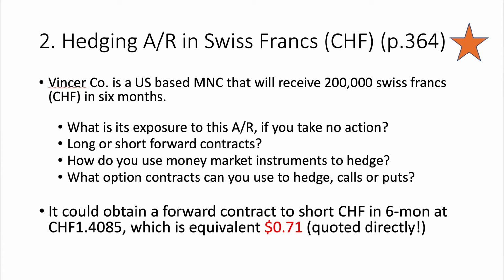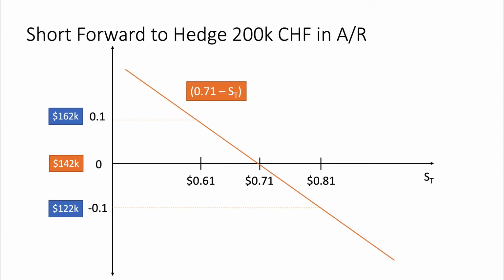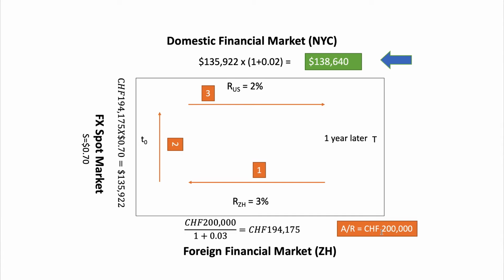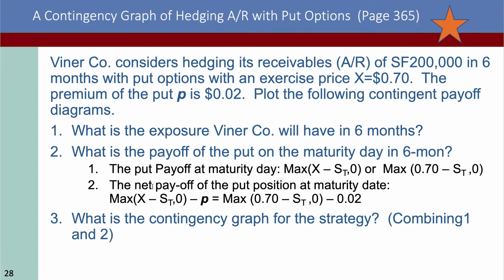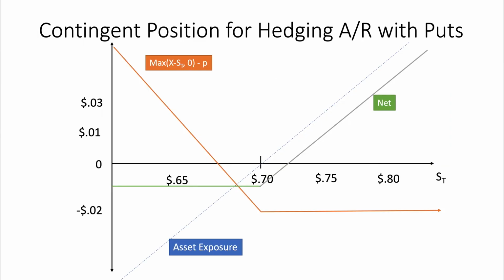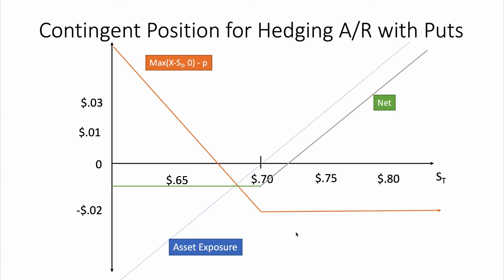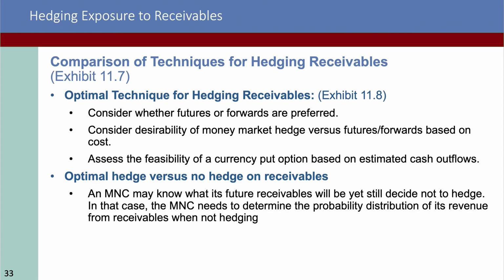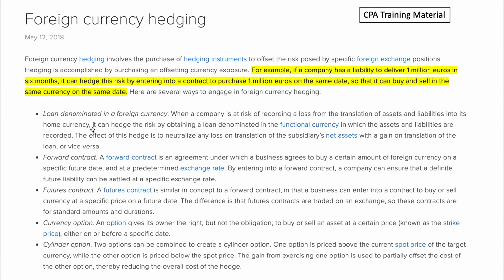WK5 Hedging A/R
Bus4148 International Finance